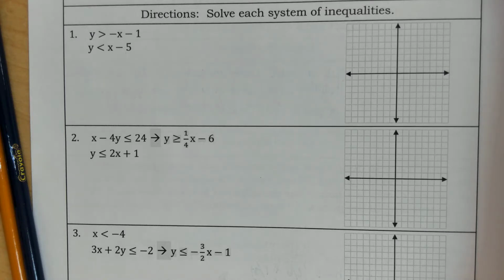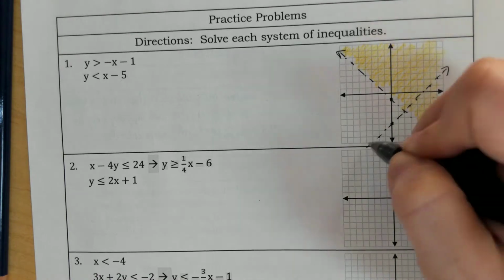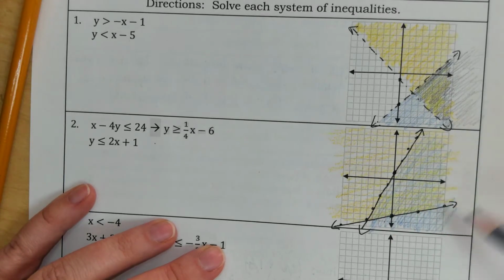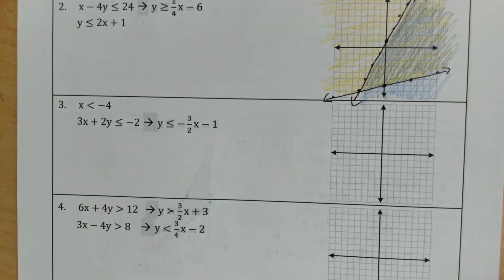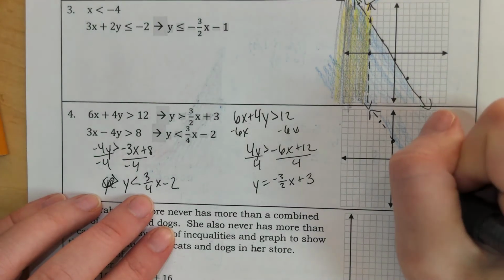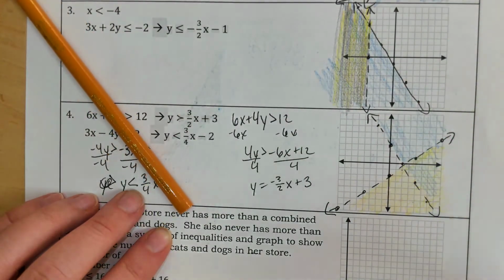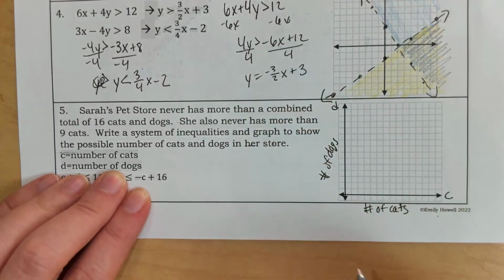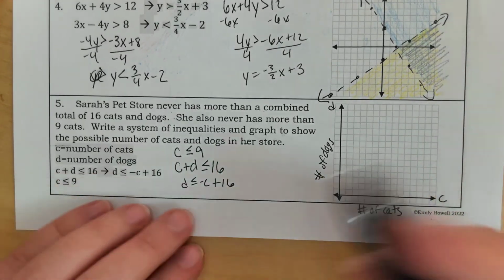Systems of Inequalities 2